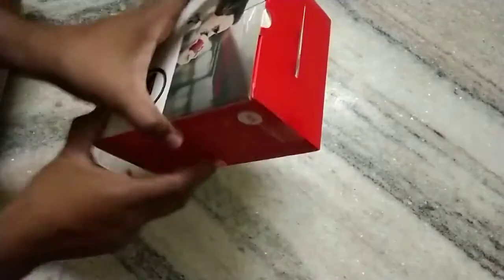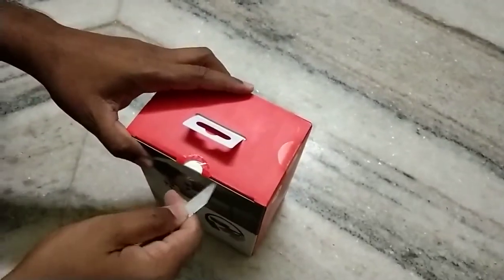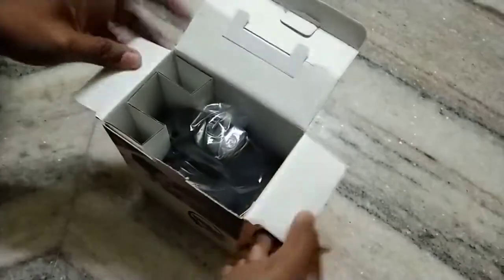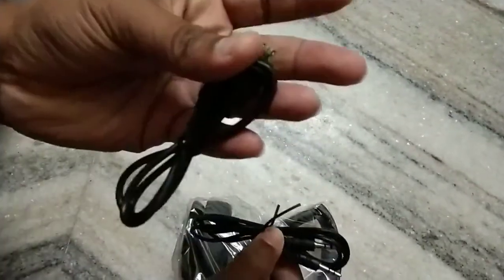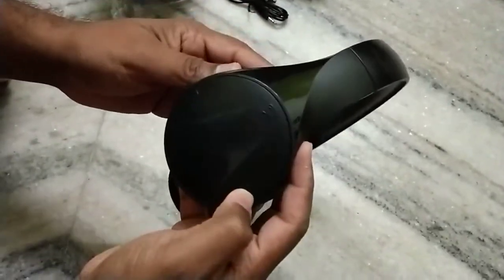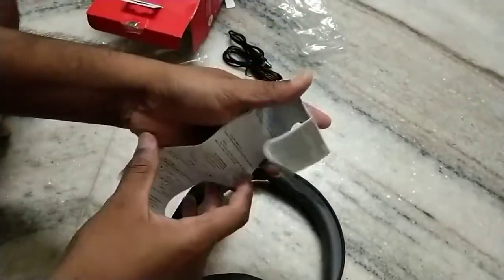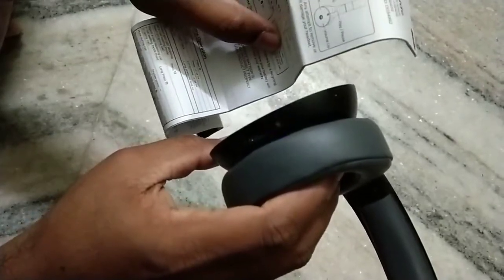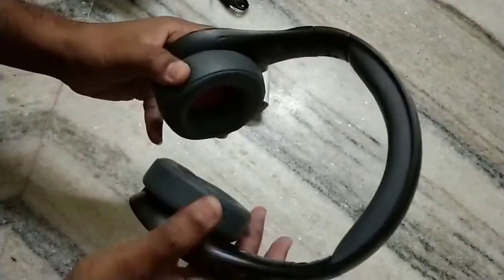Motorola MT-SH012-BK Pulse Escape Wireless Over-Ear Headphones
Noise isolation blocks out unwanted background noise
Powerful, oversized 40mm drivers provide superb bass-driven sound.
Up to 10 hours playtime
Built-in microphone for hands-free calling

AKG K371BT Over-Ear Foldable Studio Headphones
Sony WH-CH710N
JBL Club 950NC Wireless Over-Ear Headphone
Sennheiser HD 450BT